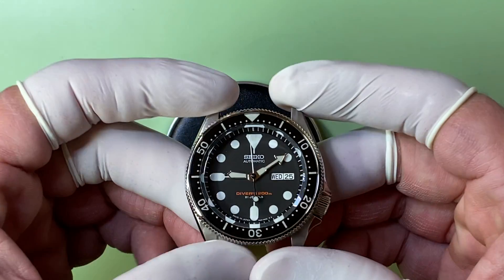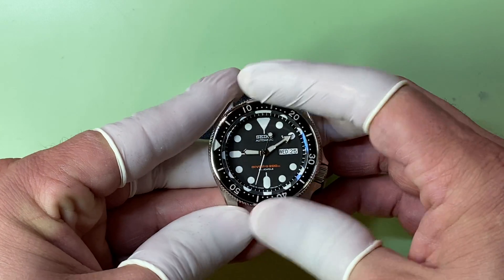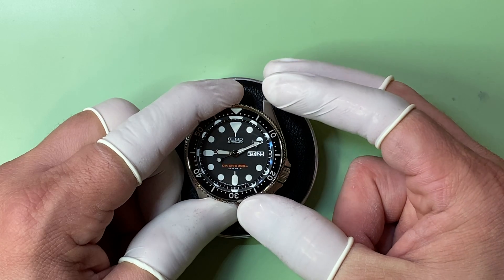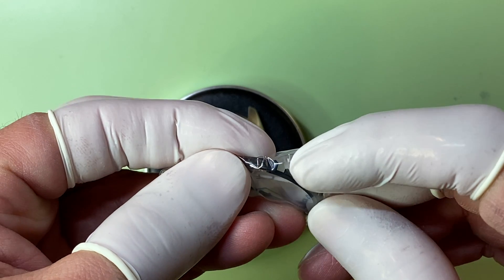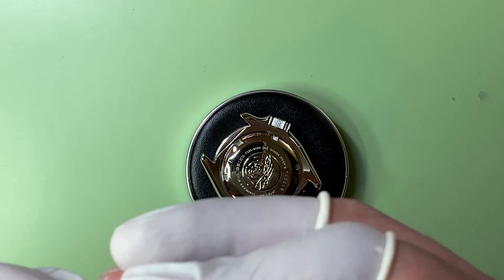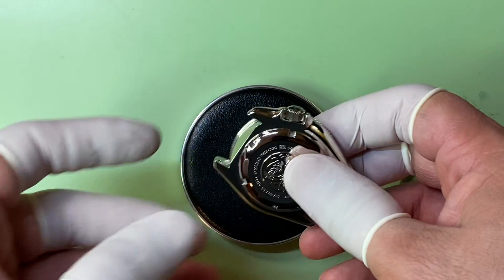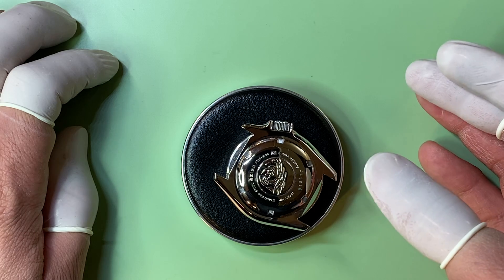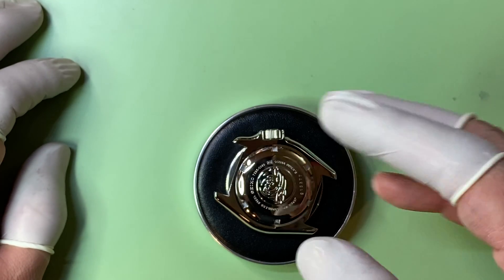R.V. SKX Mod Pt. 2